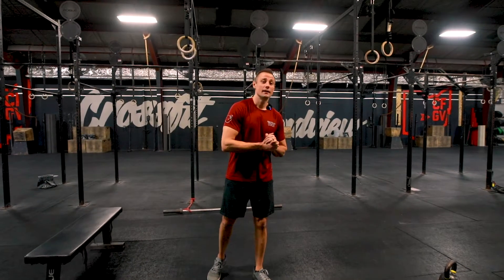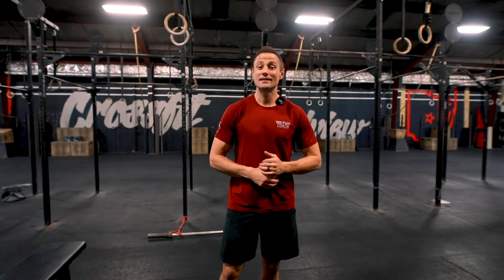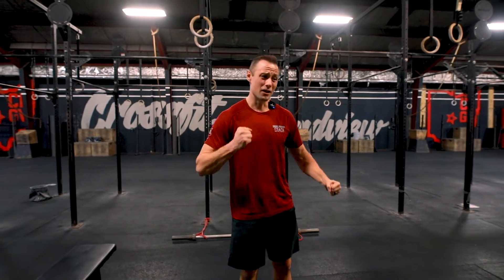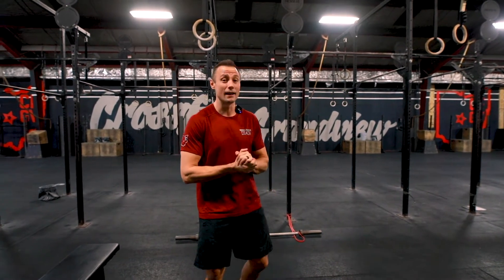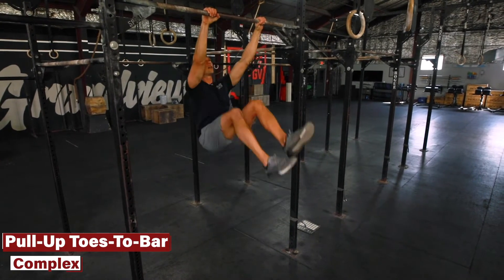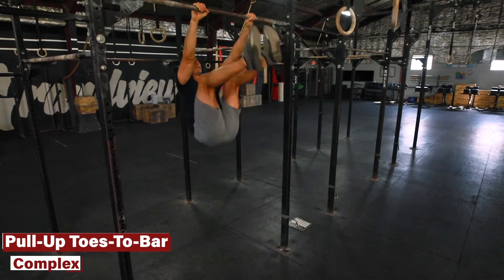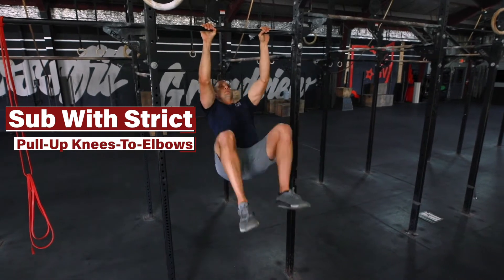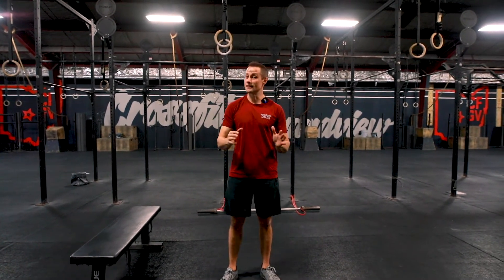Week 7, Day 6: At-home workout preview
Tomorrow's weather looks like it's cooperating with our training! It looks like it will be a perfect day to attack that run option, or hit our Week 7 challenge workout, a one mile run for time!